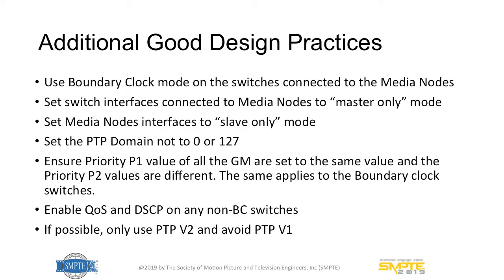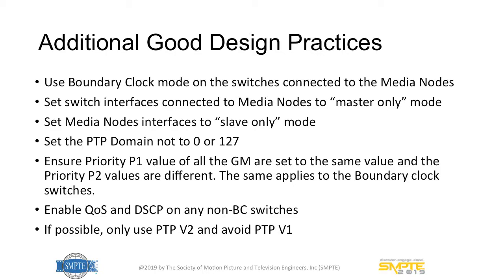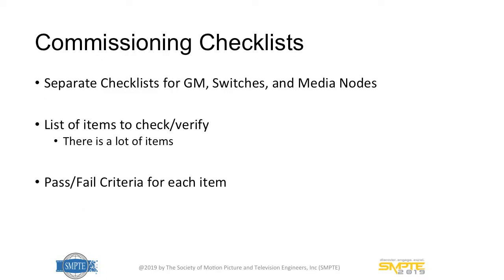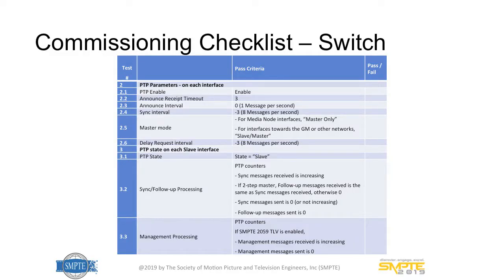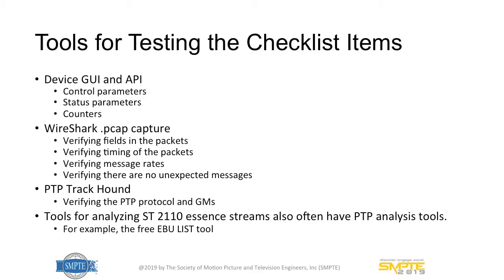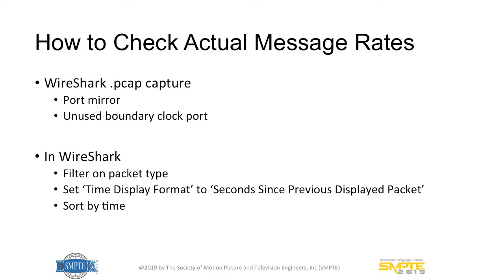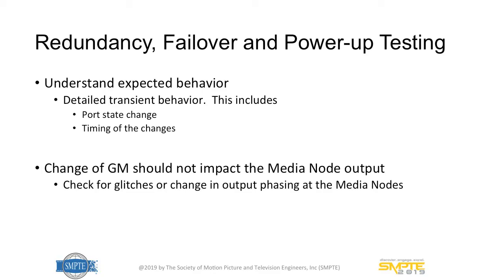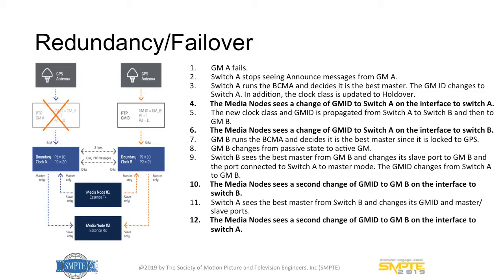SMPTE 2019: How to Successfully Commission a SMPTE ST 2059/PTP System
Every SMPTE ST 2110 deployment requires an SMPTE ST 2059/PTP infrastructure. PTP systems are complex and have many subtleties. If done well, SMPTE ST 2059/PTP systems can easily be deployed and commissioned. Unfortunately, there are many ways that system design and commissioning can go wrong, resulting in months or years of unexplained on-air glitches and gremlins.

This presentation will offer best practices for commissioning SMPTE ST 2059/PTP systems developed from field experiences. This including practical checklists for both simple designs and advanced PTP over ST 2022-7 networks. Techniques to debug and troubleshoot errors found during commissioning will also be discussed.

Speaker:
Leigh Whitcomb (Imagine Communications)